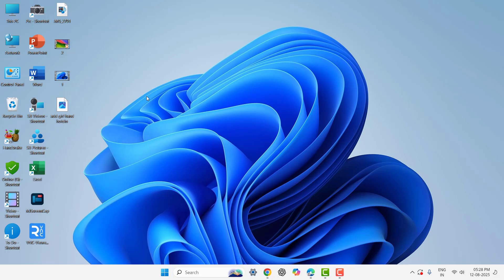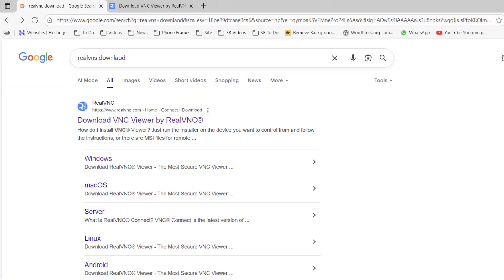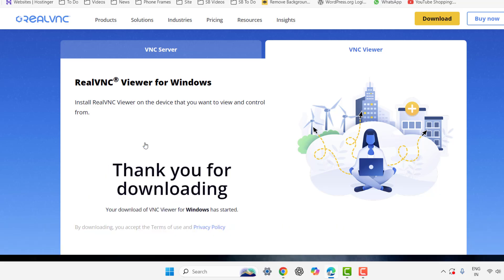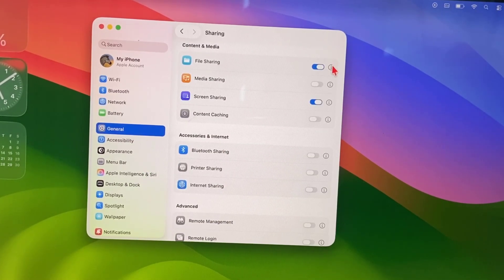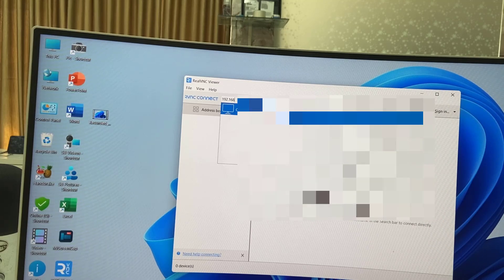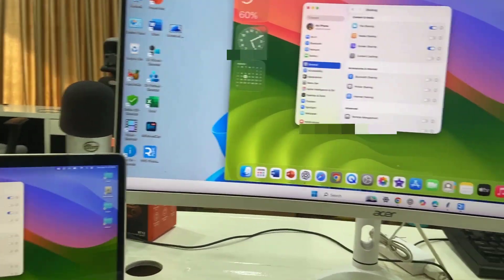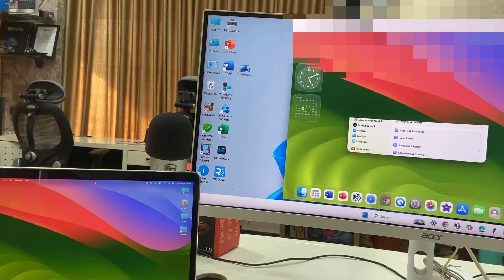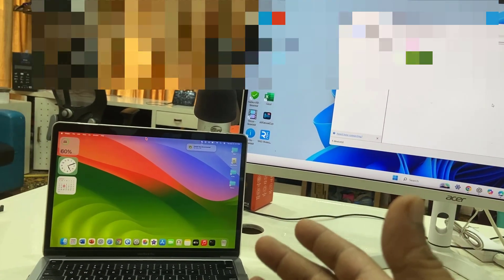Wirelessly Mirror & Control Any MacBook from Windows PC for Free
Wirelessly Mirror, Connect & Control Any MacBook from Windows PC for Free — Discover the easiest way to seamlessly mirror your MacBook screen to a Windows PC without cables or expensive software. This step-by-step guide shows you how to control your MacBook remotely, share your display in real-time, and enjoy smooth, lag-free performance. Perfect for presentations, remote work, gaming, and productivity. Learn the best free tools, settings, and tricks to make your Mac-to-Windows connection fast and reliable. Upgrade your workflow today with this simple and 100% free method!